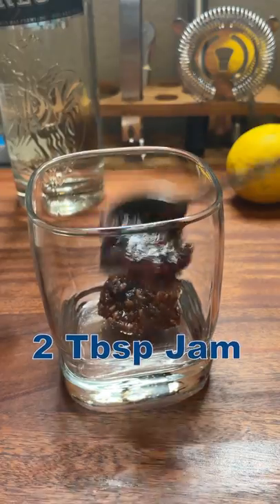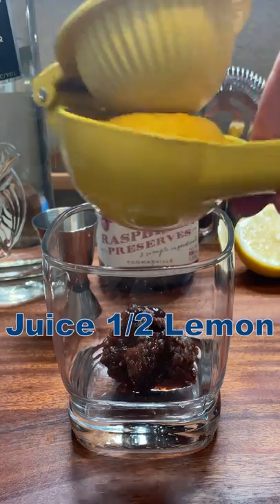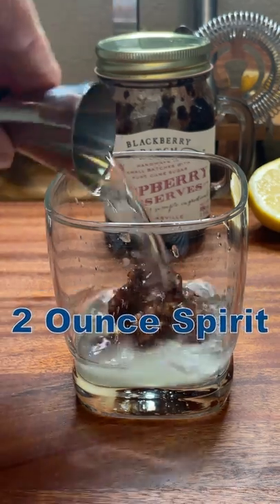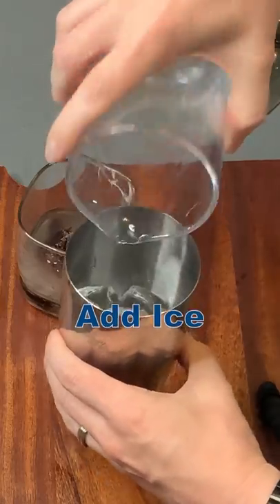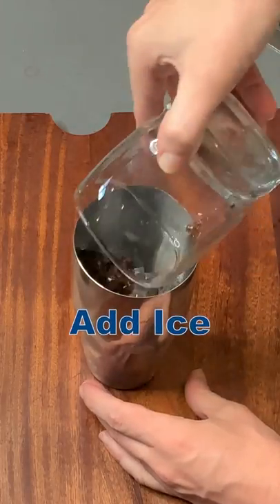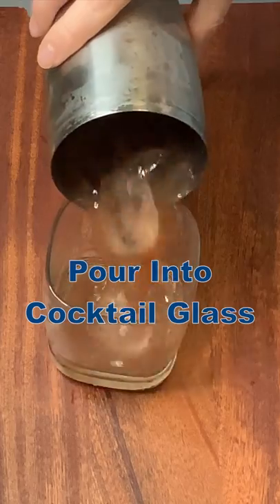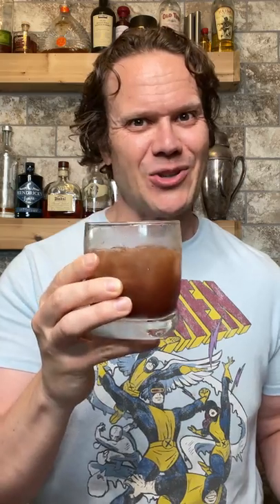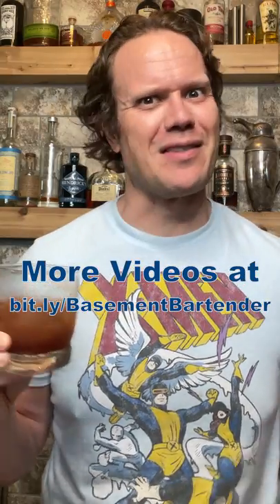The Easiest Cocktail - No Syrups No Mixers No Fancy Ingredients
This cocktail is EASY!

I wanted to make a drink anyone could make with items you probably have at home!
Think of this one more as a formula than a recipe because you can easily swap them out.

All Cocktails have 4 parts:
Spirit
Sweetener
Acid
Dilution.

You can pretty much swap out any of the ingredients below and make a really tasty drink!

The Easiest Cocktail:
2 Tbsp Raspberry jam
Juice from 1/2 Lemon
2 Ounces White Rum

Shake over ice 30 seconds to dilute and break up the jam

Pour entire contents of shaker (including ice) into cocktail glass